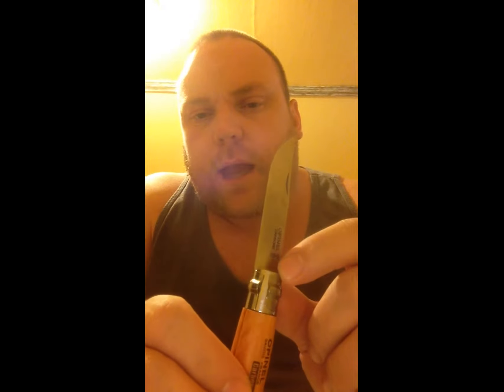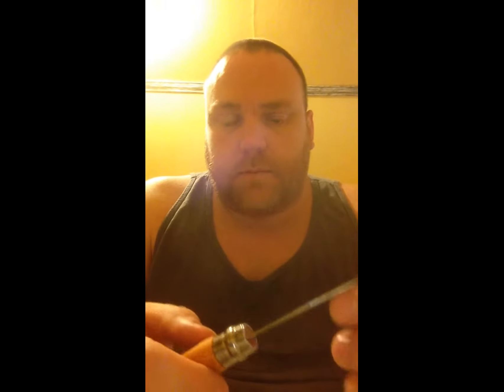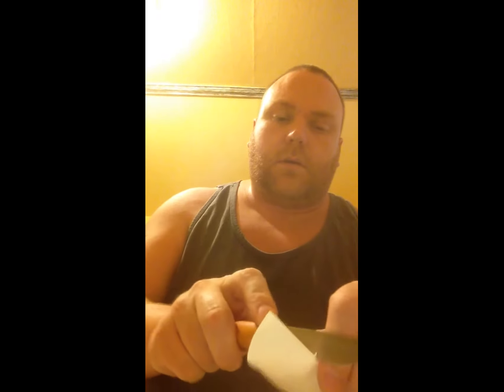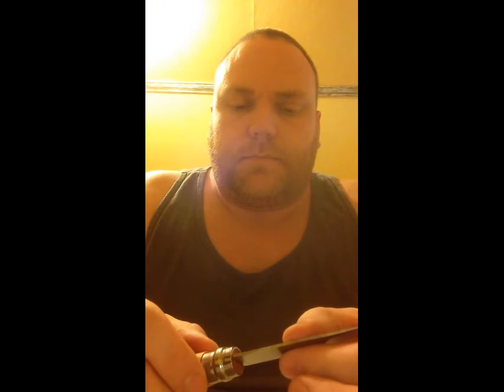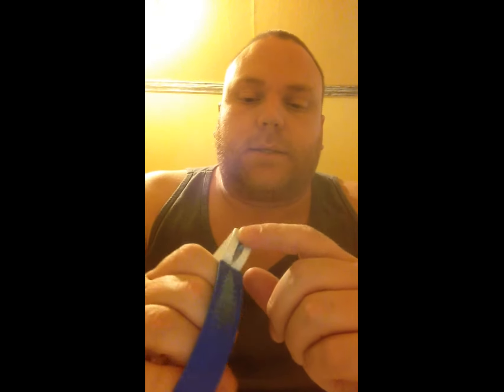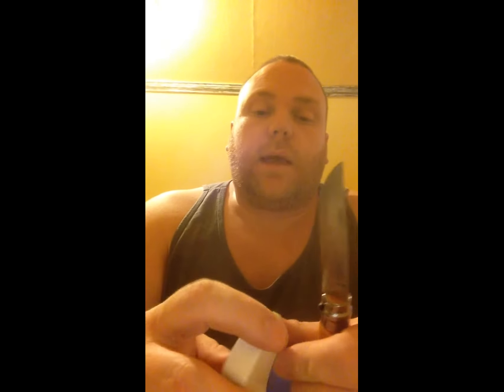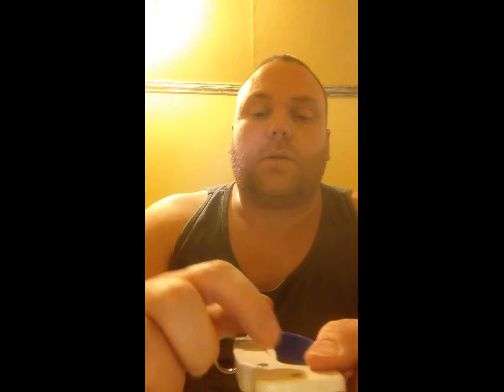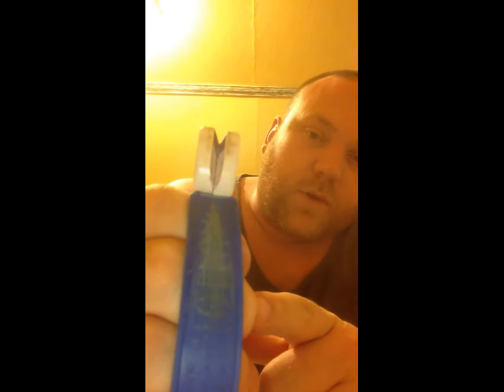Opinel knife and accusharp review.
Review of The Opinel #8 and the Accusharp knife sharpener.